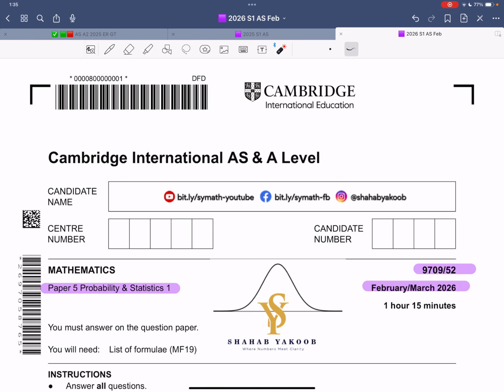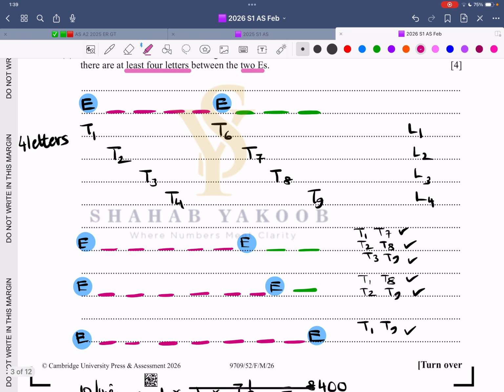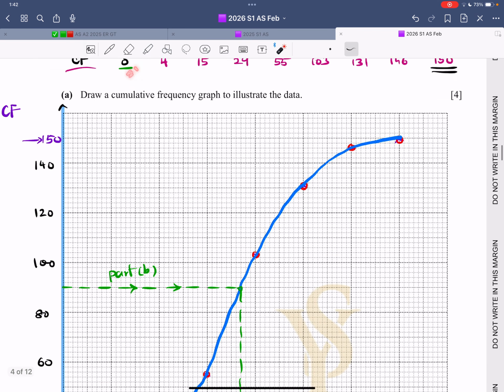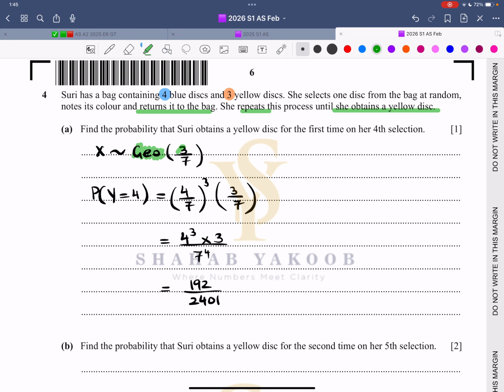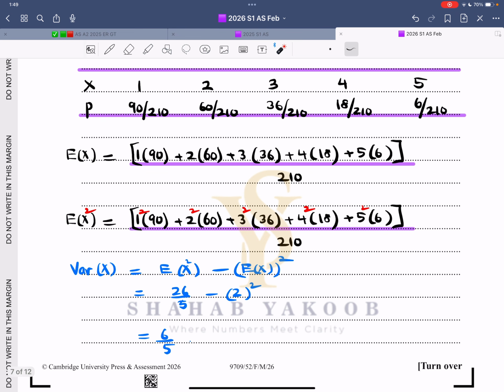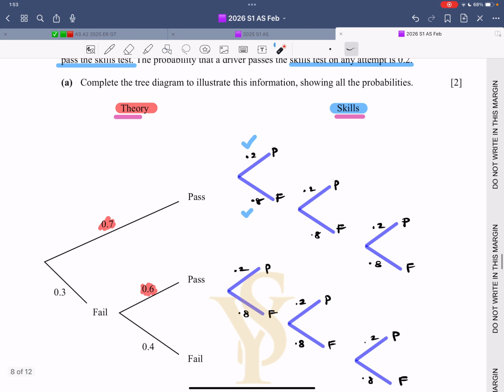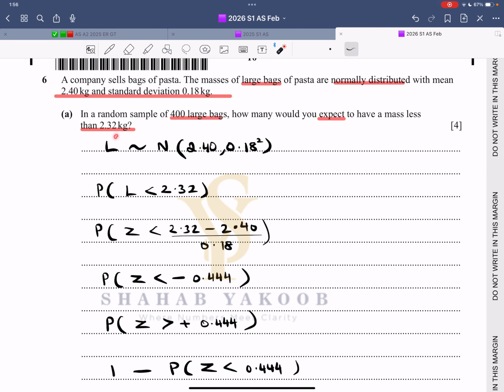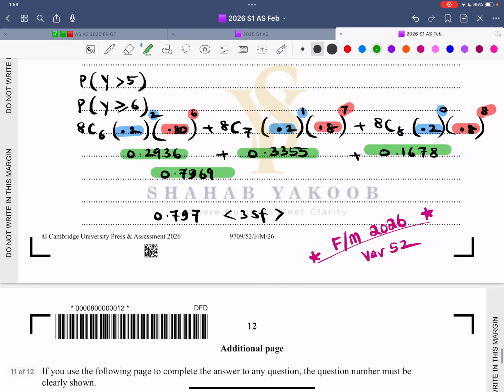FEB MAR 2026 v 52 | STATISTICS S1 | 9709 A LEVEL MATH